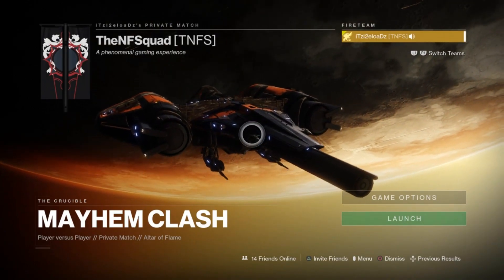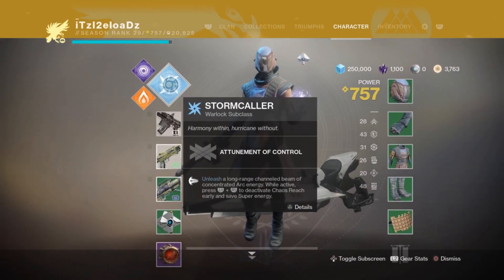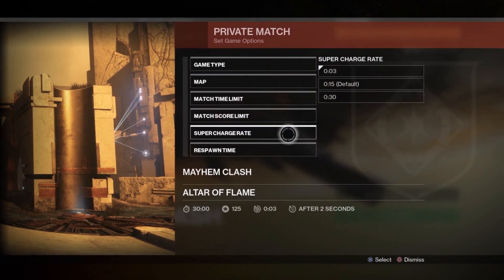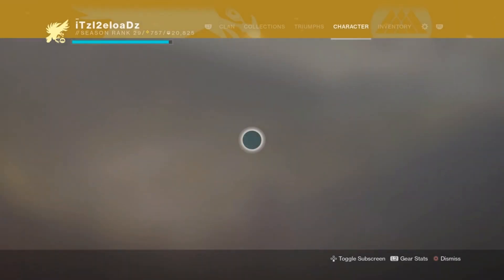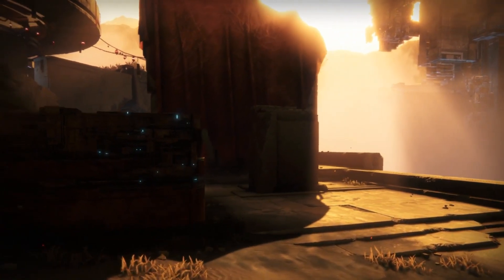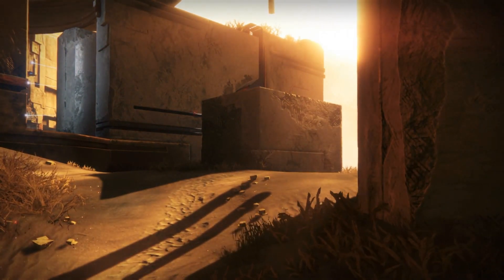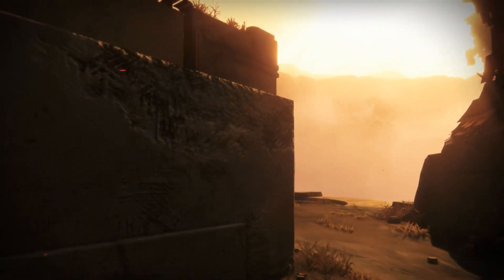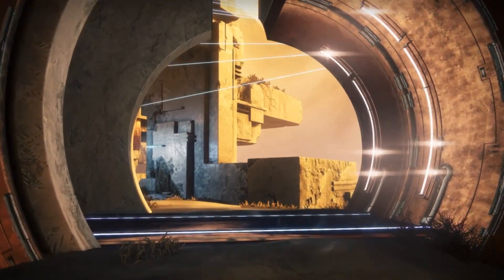How to record cinematics in Destiny 2 Shadowkeep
Hello my fellow Gamer's
Welcome back to Reloadz Gaming
In today brand new video I will be teaching you guys how to create cinematics in Destiny 2 Shadowkeep for montages.

Twitter Hashtags

PSN: iTzI2eloaDz
Xbox GT: II I2eloaDz II
Summoner Name: Reloadzzzz